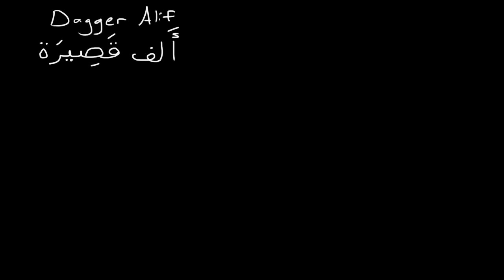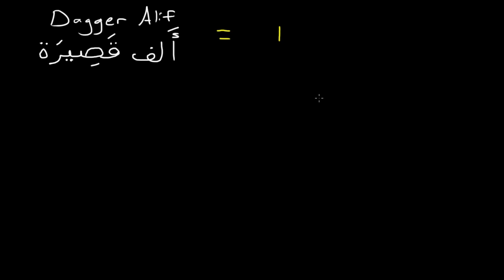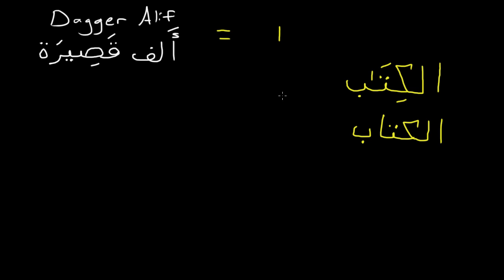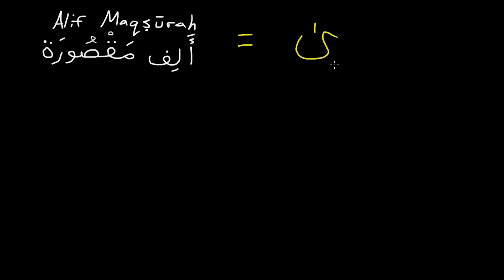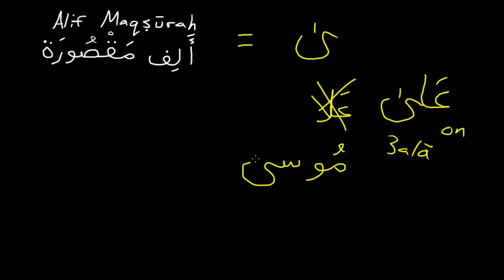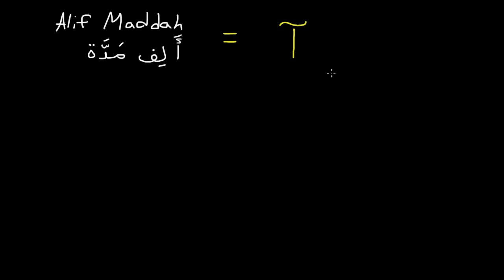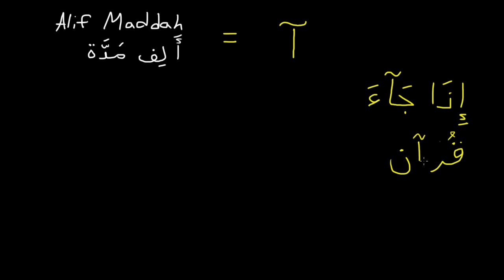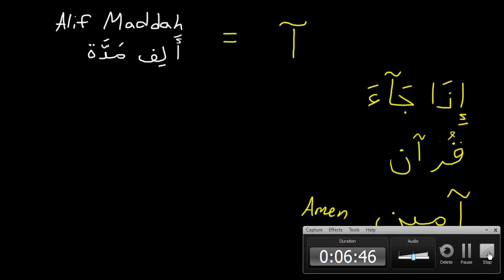Learn the Arabic alphabet - Lesson 08 - Dagger Alif, Alif Maqsura and Alif Madda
In this lesson we cover the Dagger Alif (the little mark that indicates a full Alif elongation), the Alif Maqsura (the Alif that looks like a Ya), and the Alif Madda (the extra-elongated Alif).